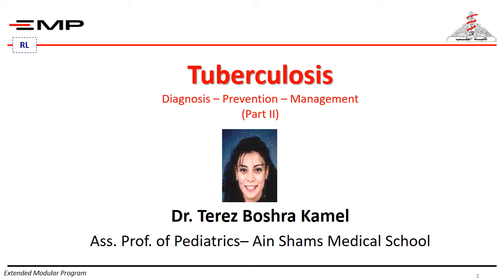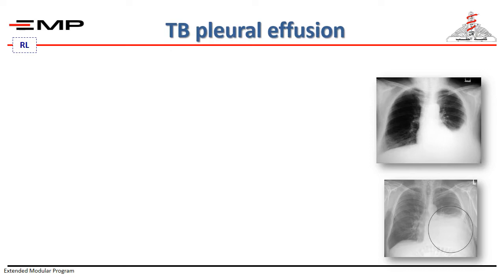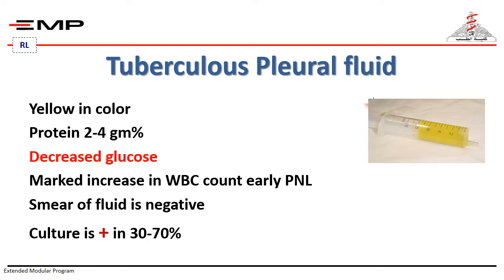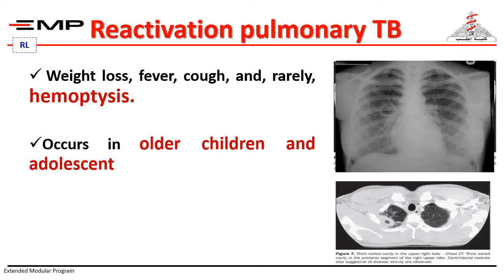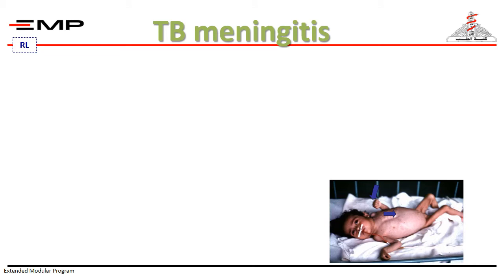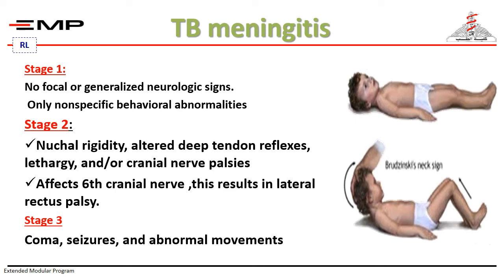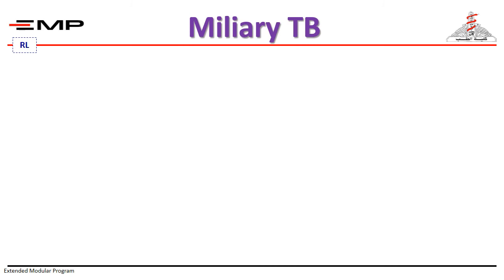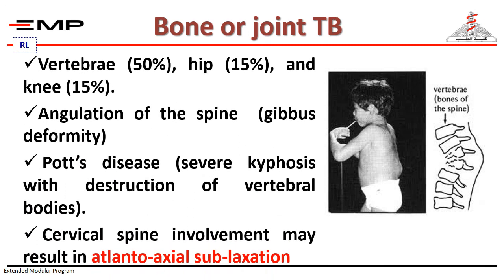Tuberculosis part2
Dr. Terez Boshra Kamel